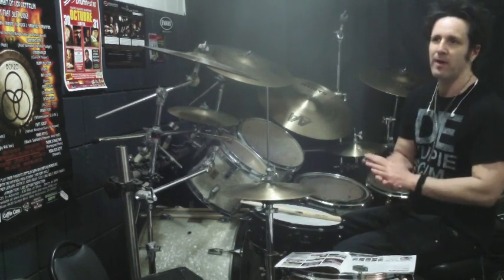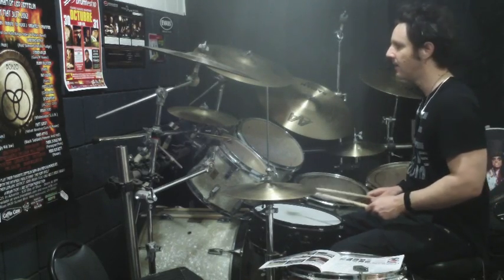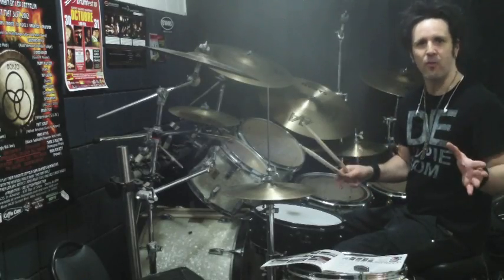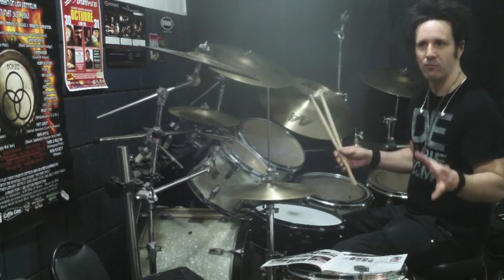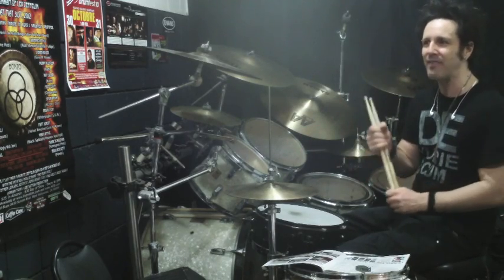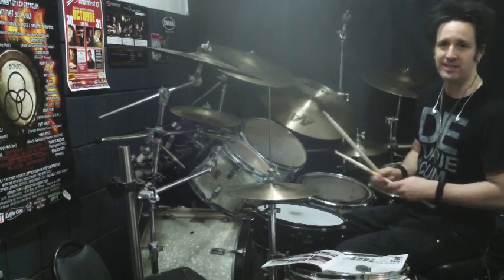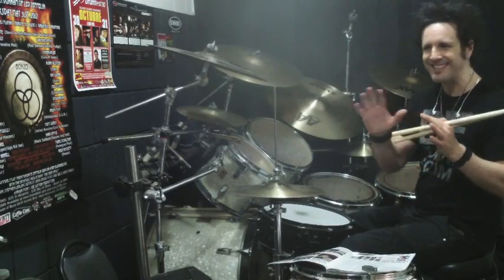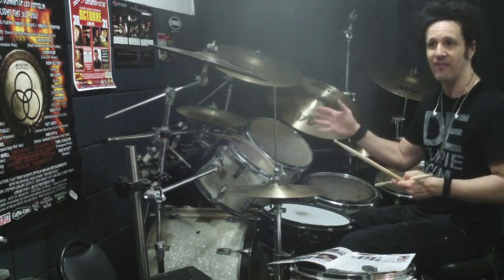Glen Sobel- Herta drum lesson 2014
Glen Sobel (Alice Cooper) explains his approach to the herta drum rudiment. This is a companion video to Glen's latest lesson column in DRUM! Magazine. Issue #213. Check out Glen's youtube channel for more drum lesson videos.